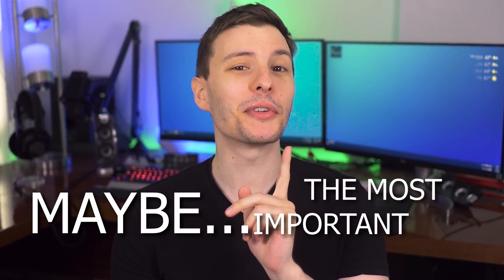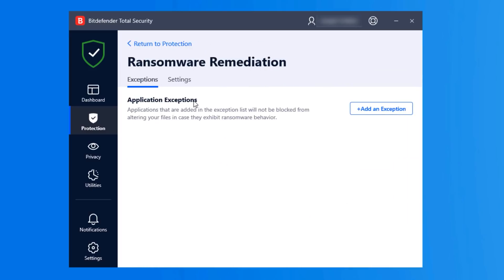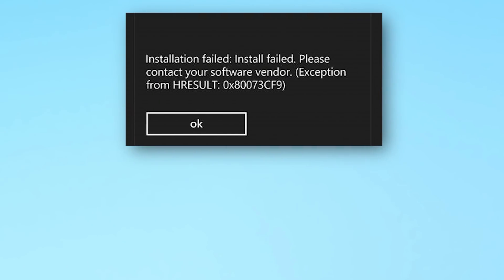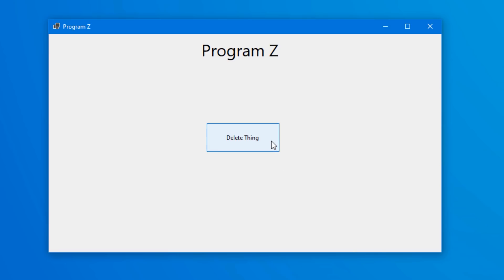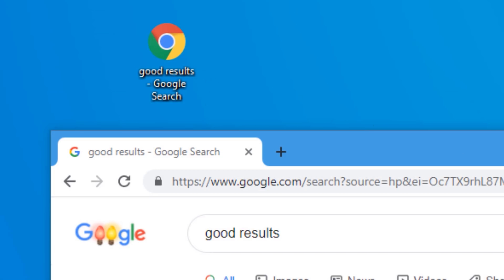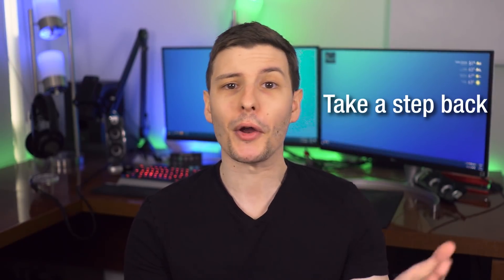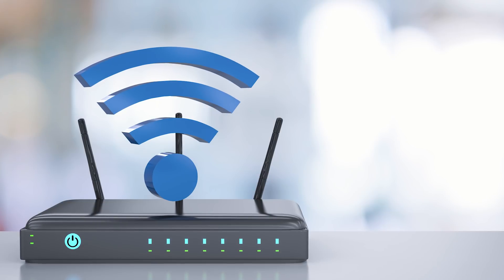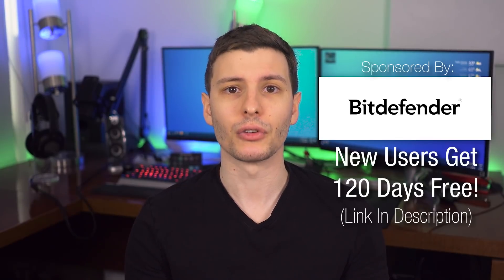How to Become a Computer Expert in 15 Minutes!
Seriously, anyone can become a computer "expert"!

It doesn't actually take much to become an "expert" at computers that can basically solve any computer or tech problem you come across. The big secret for every IT professional is not that they already know how to fix computers, but rather they are just good at Googling for the answer! In this video, we go over a few techniques on how to essentially find the solution to any problem by searching for terms that are most likely to return solutions other people have come up with about the same issue. With a bit of practice, you may never need to get tech support again!